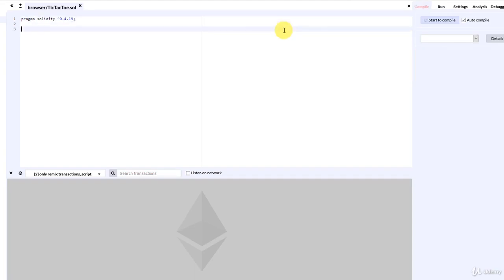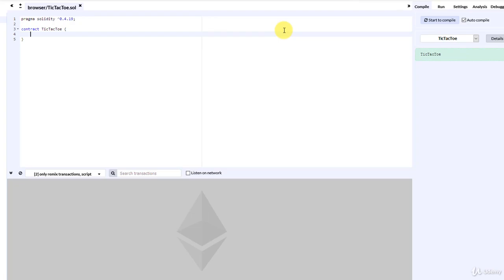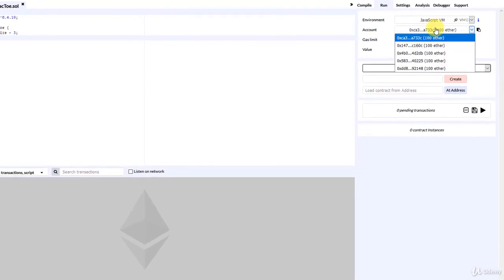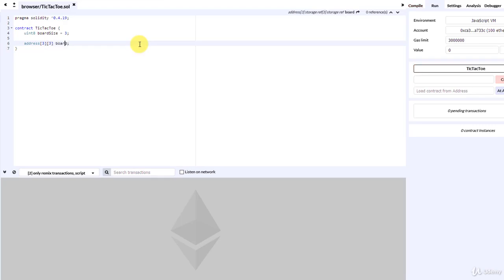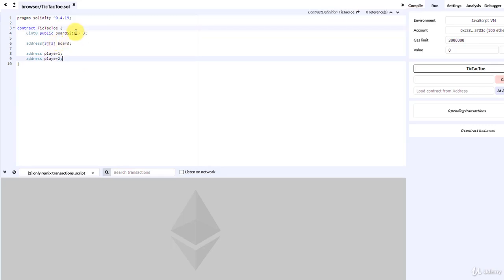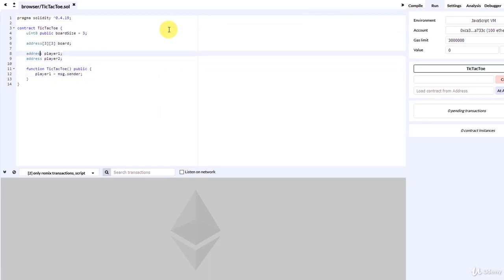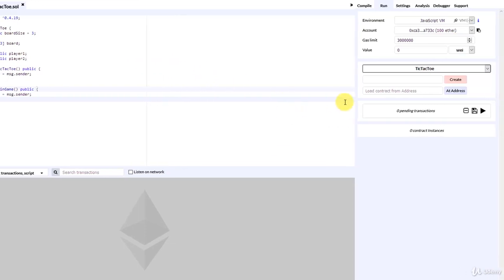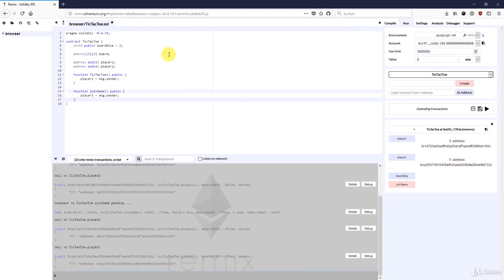Ethereum Game Development: Build A Game On The Blockchain : Basic Game Functionality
Ethereum Game Development: Build A Game On The Blockchain
Work With Solidity & Other Tools, To Build A Fun Game! Gaining Greater Proficiency In Ethereum Blockchain Development!